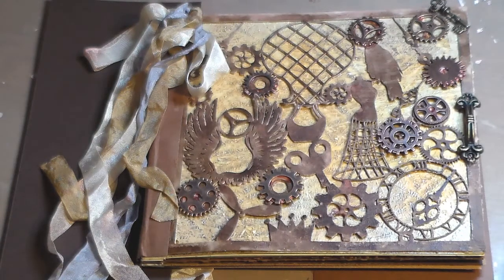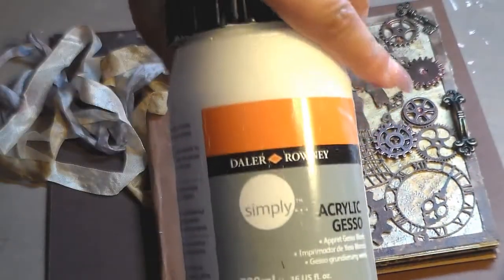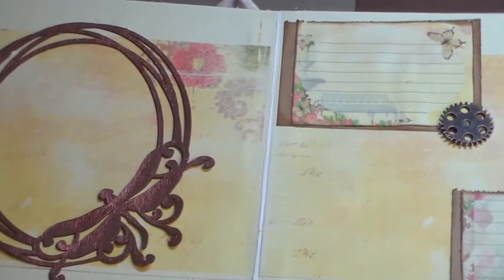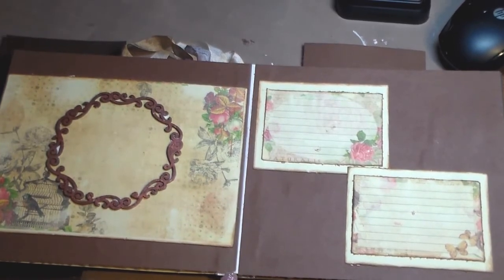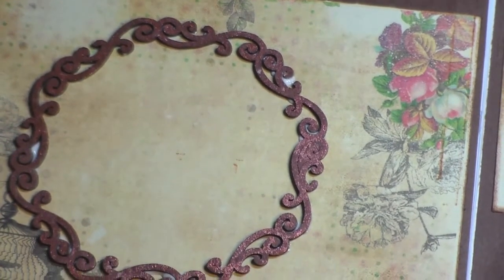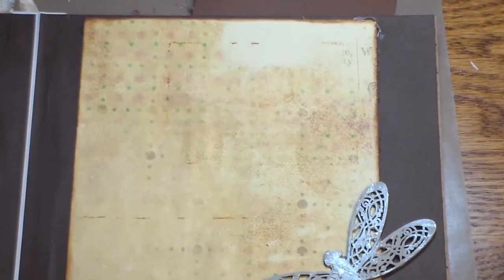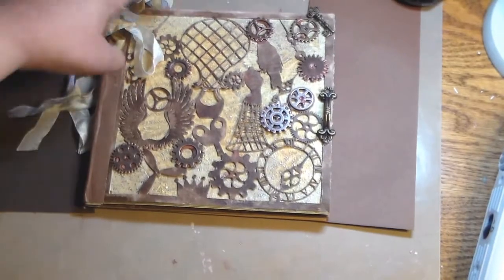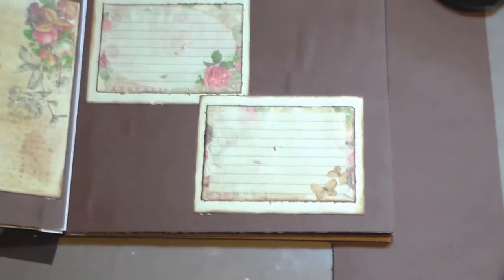Steampunk Mini Album- Gina's Designs DT/ Kitty's Scrap Post DT!!!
other items used:
Lindy's Stamp Gang sprays
metal gears
metal keys
seam binding
cardstock
Shimmerz Texturez- graphite